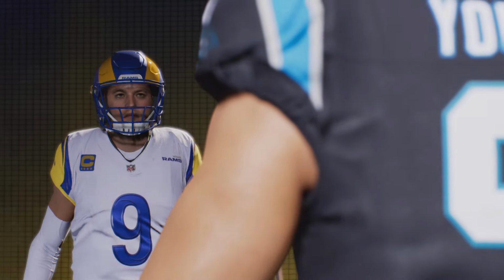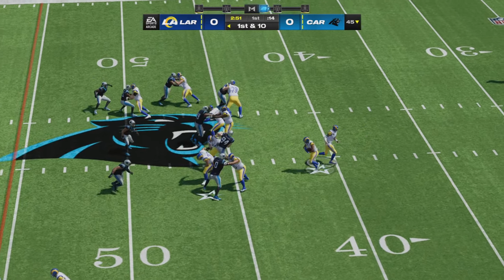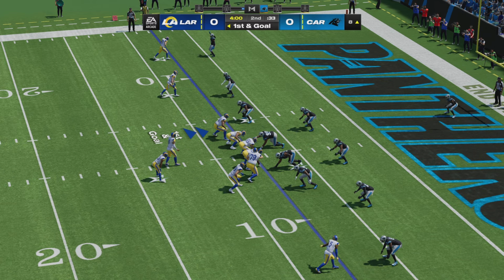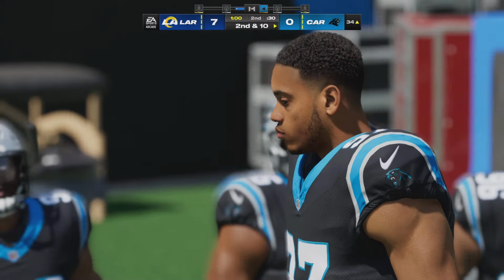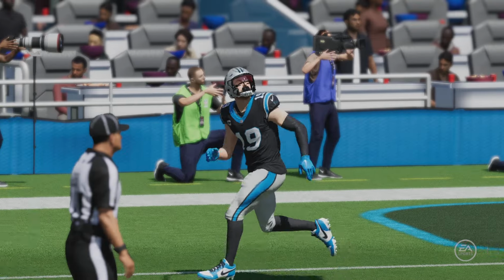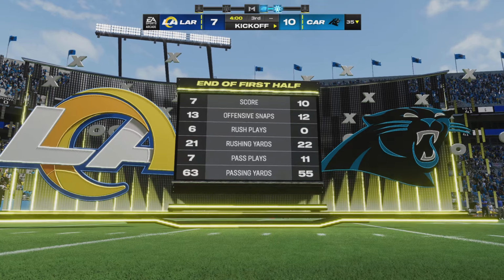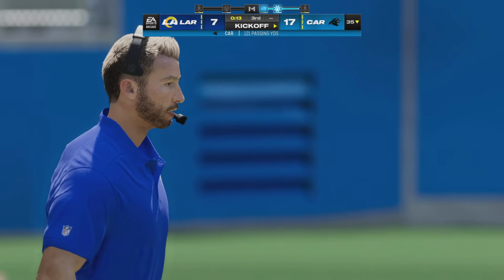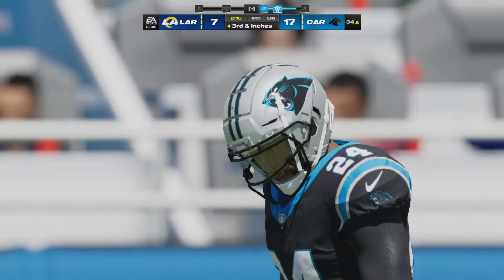Madden NFL 24 | Los Angeles Rams vs Carolina Panthers - Gameplay PS5